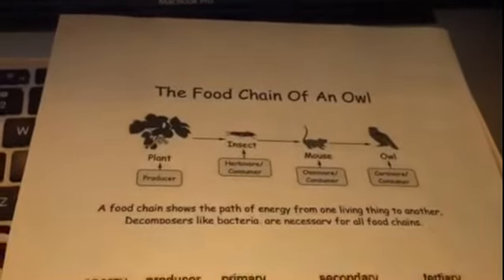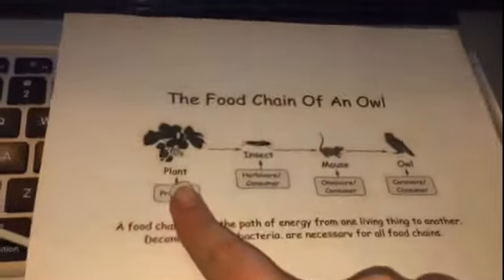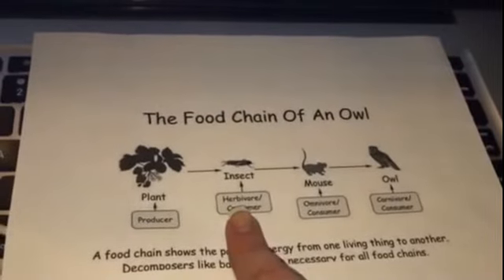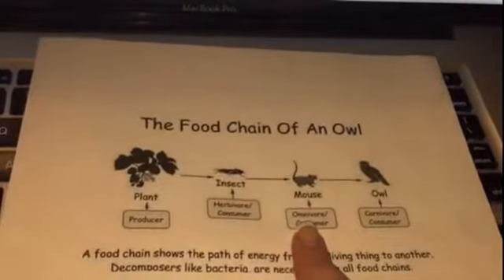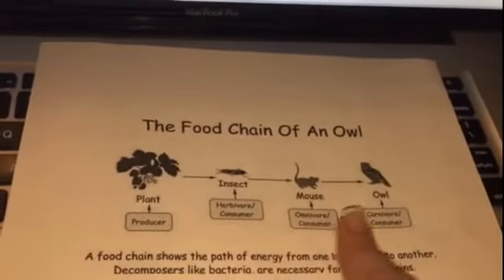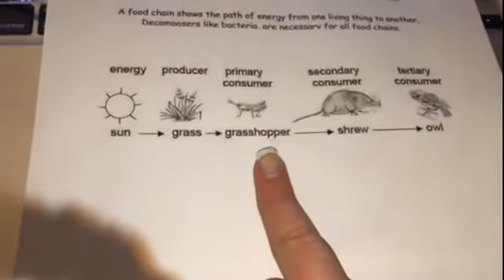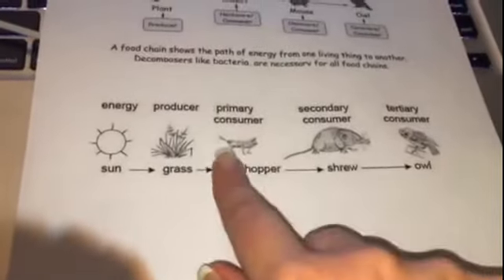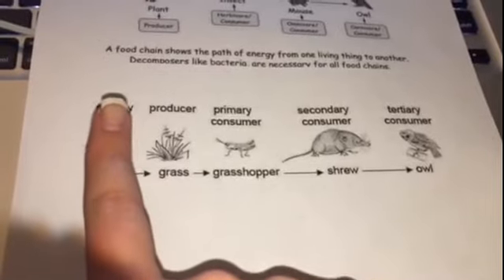Stephanie Dugger - Ed. Tech & Design Video